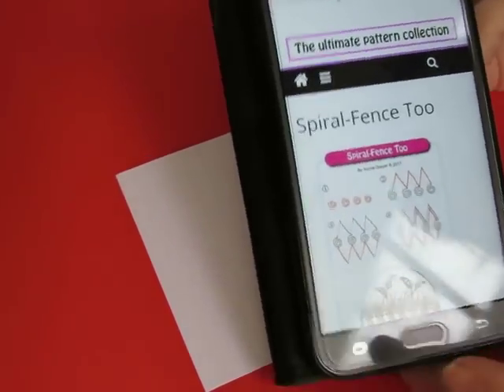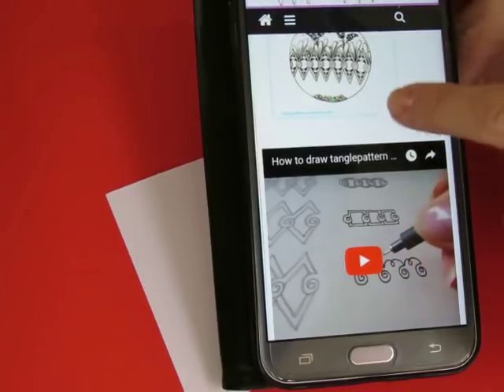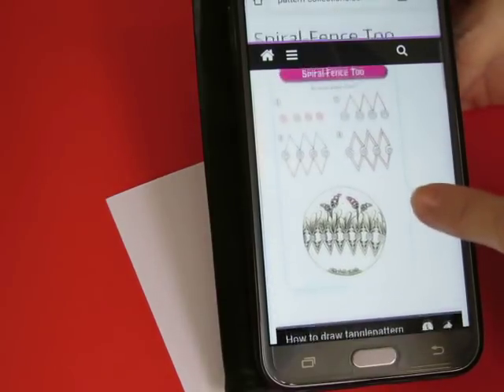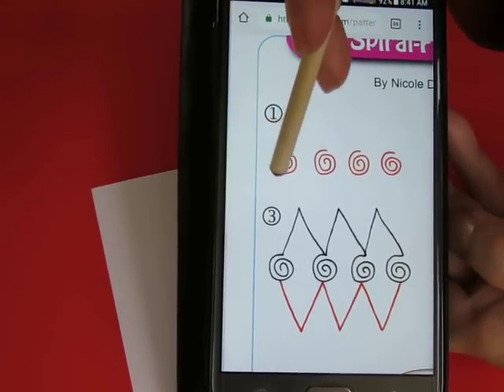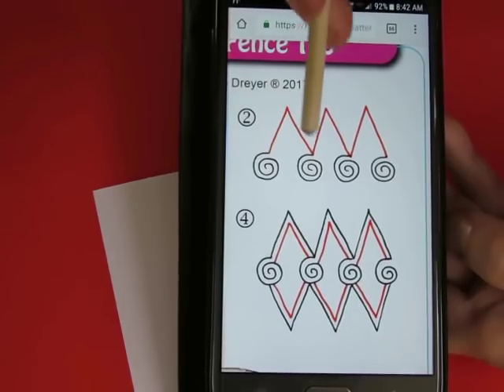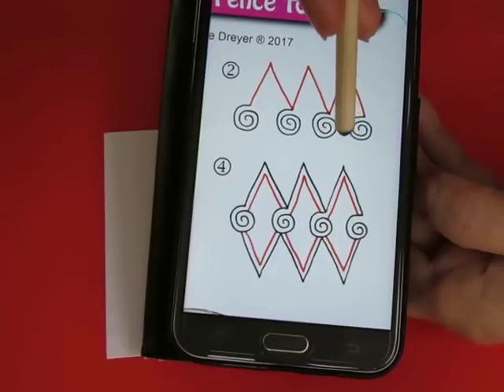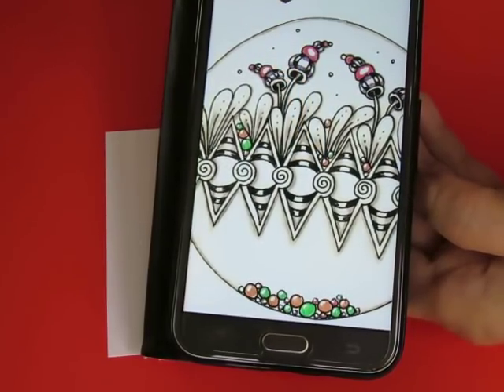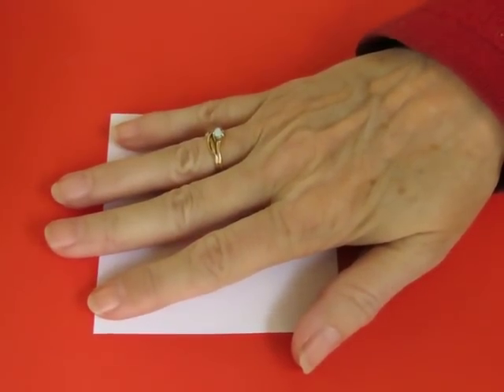Spiral Fence Too